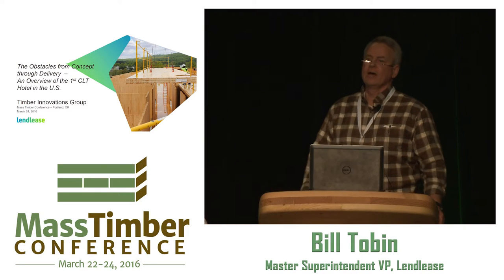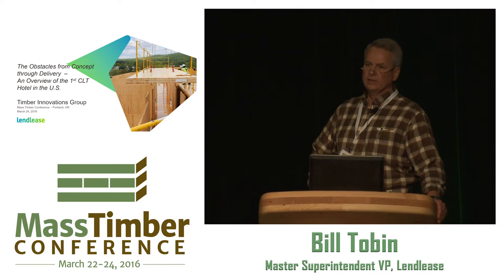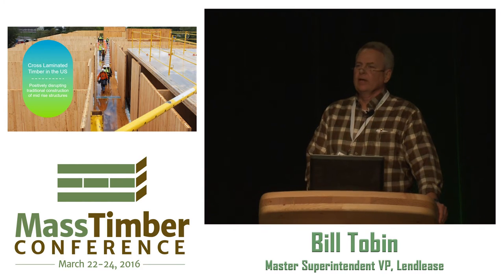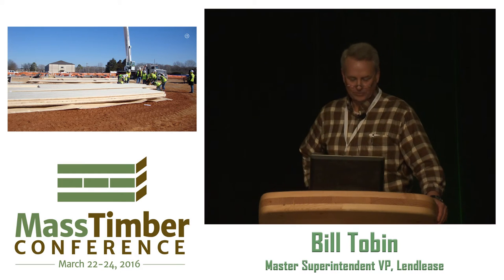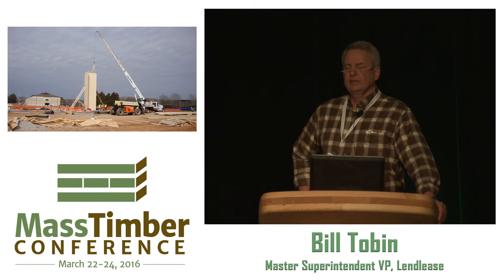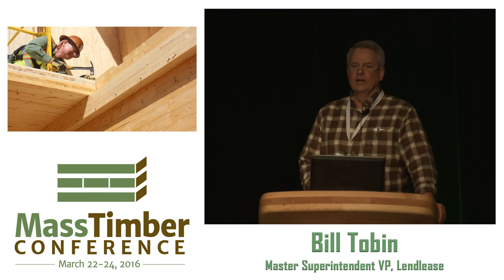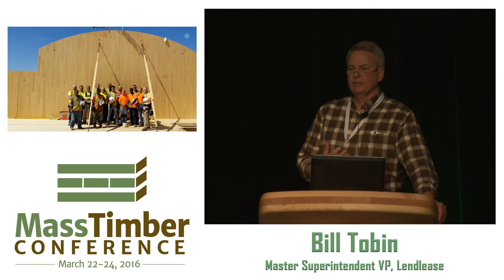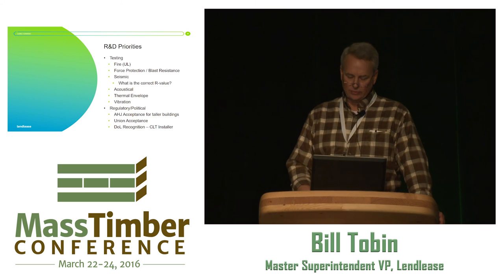CLT Construction Lessons Learned: The Obstacles from Concept through Delivery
The 2016 Mass Timber Conference was produced by Forest Business Network and WoodWorks.

Lend Lease has completed several CLT building projects around the world. They recently completed the new Candlewood Suites Hotel at Redstone Arsenal, Alabama. This is the first CLT hotel in the U.S. and Lend Lease’s first CLT project in North America. Bill’s presentation will discuss lessons learned across the design-build delivery process.